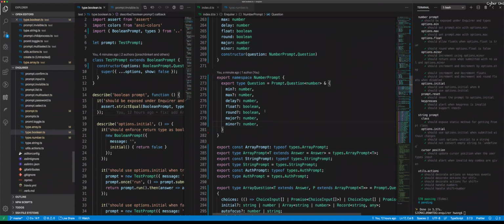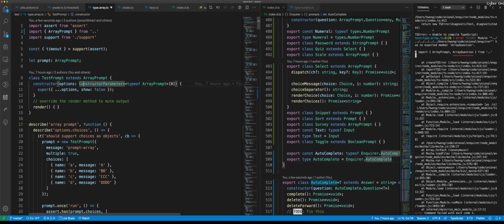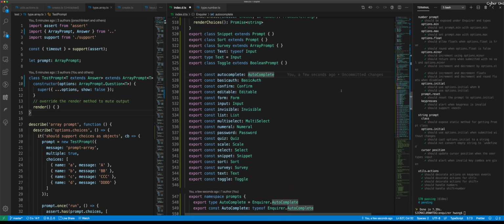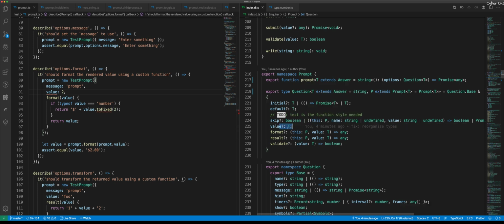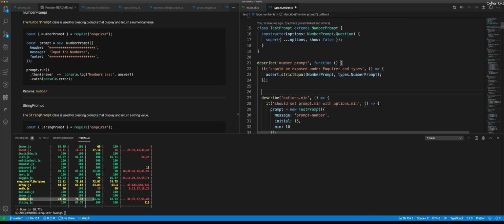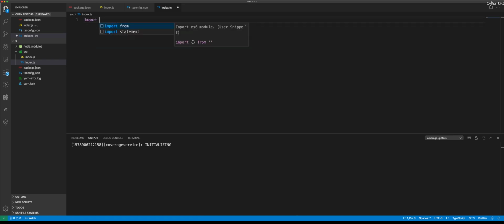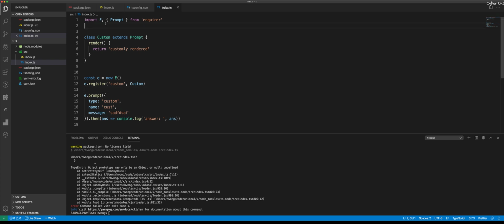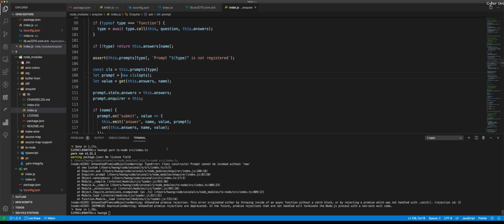[typescript] Add types to enquirer, part 9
enquirer is a great library but its typings sucks.
In this series, I'll updating and improve its types from start to finish